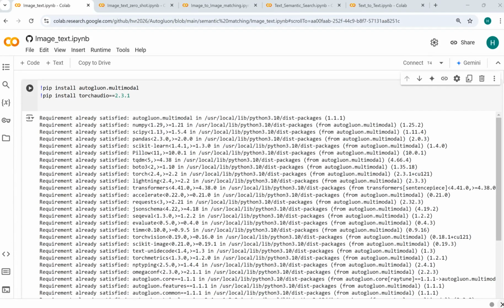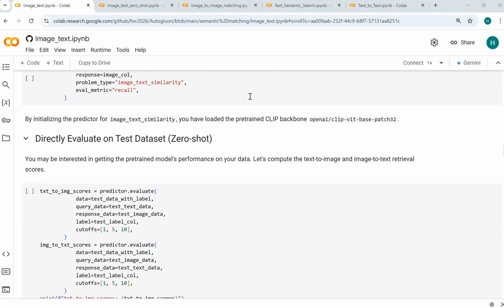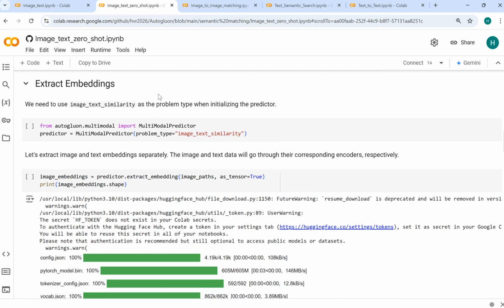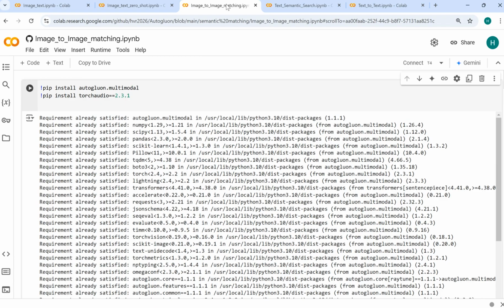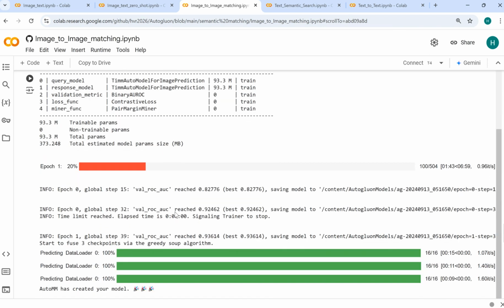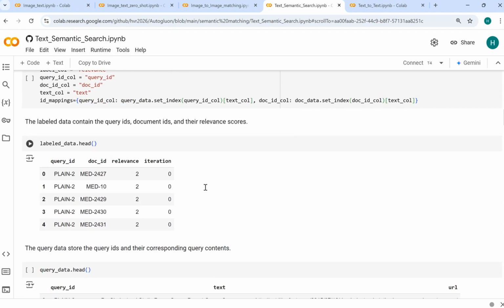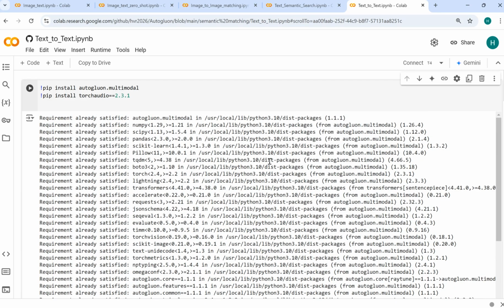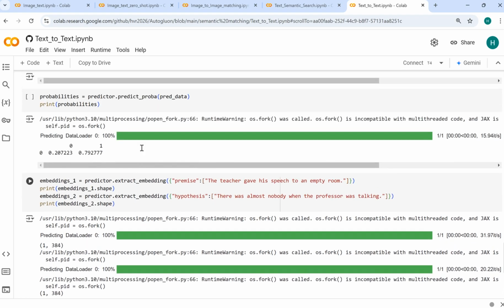Image to Text I Image to Text ZeroShot I Image to Image I Text Semantic Search I Text to Text